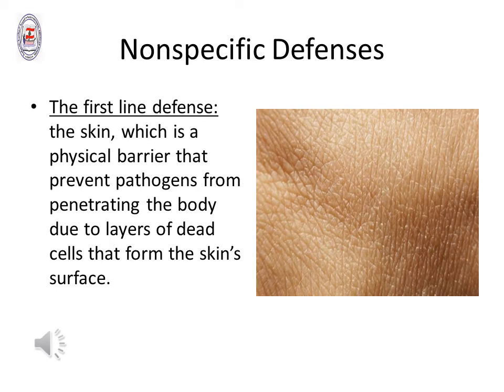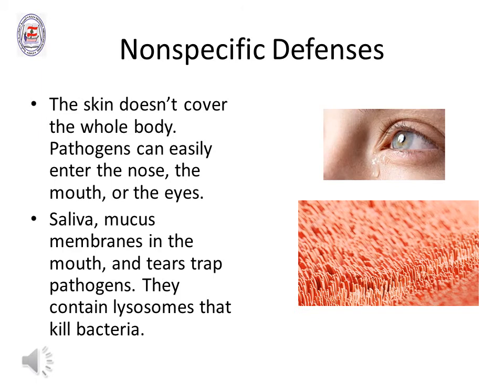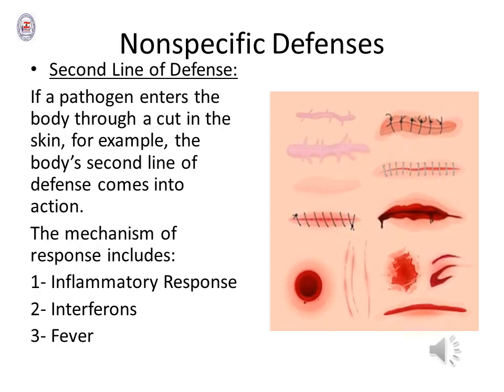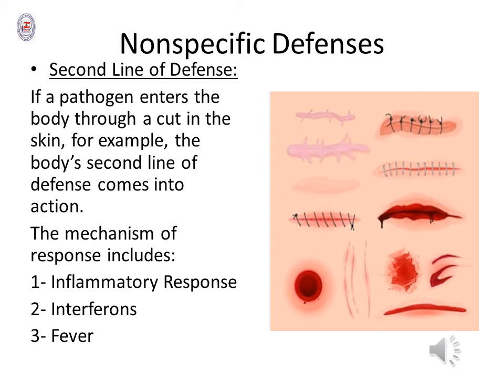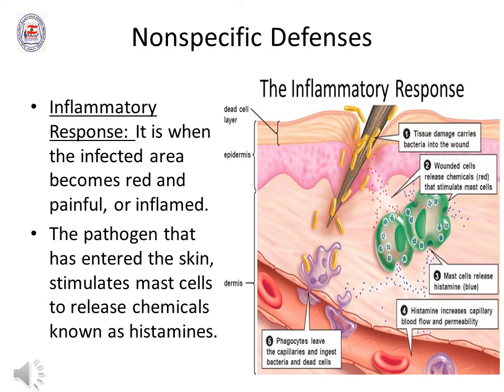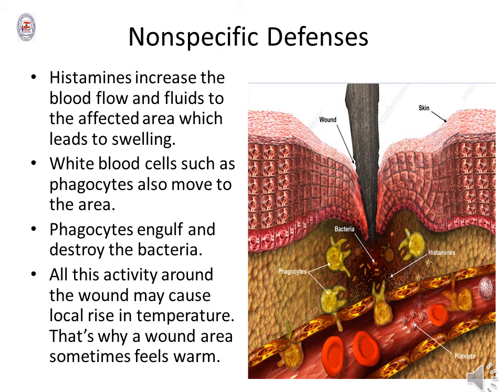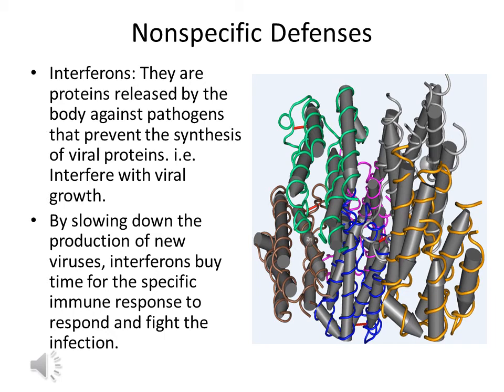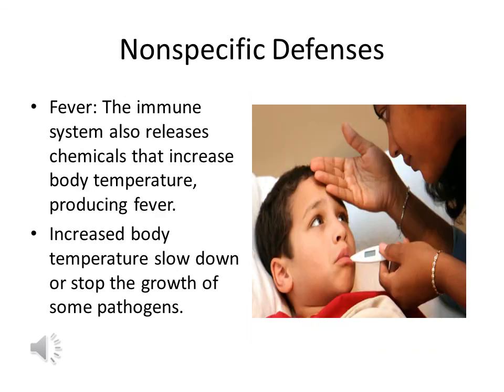Biology Defenese Against Infection April 1 2020 miss sibelle part 1